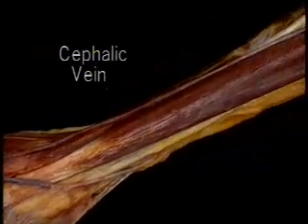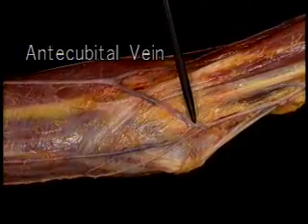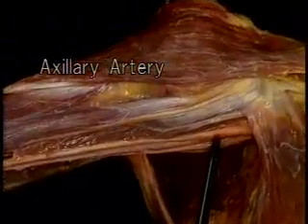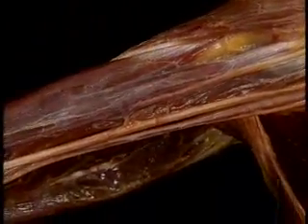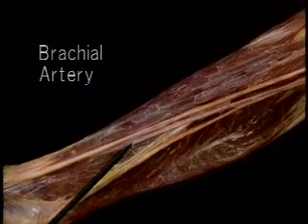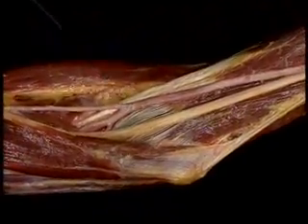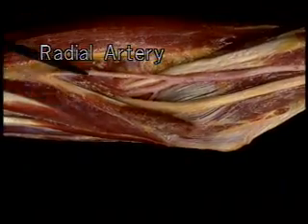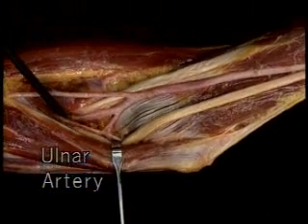1 2 11